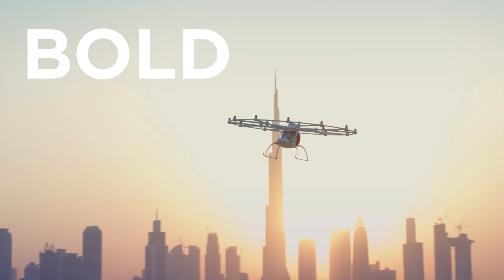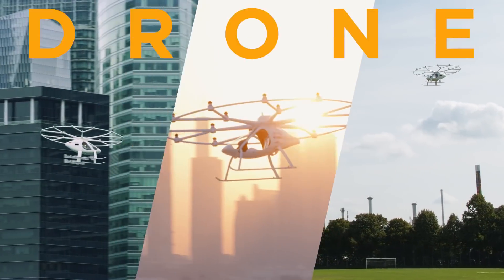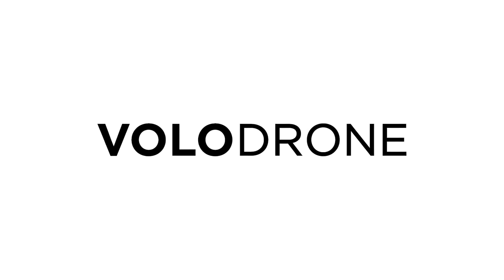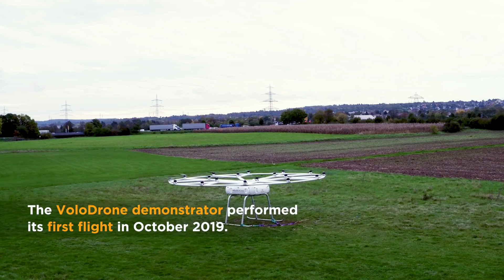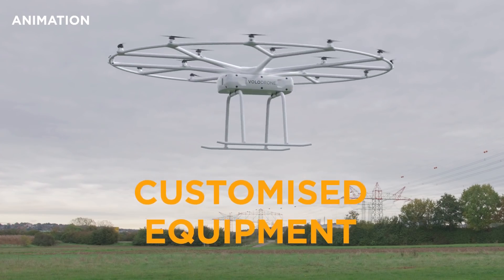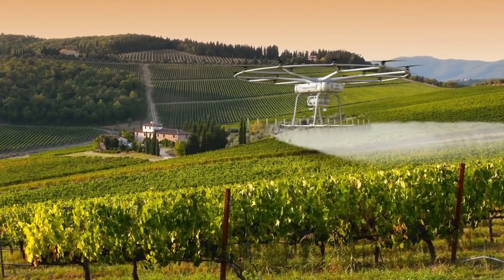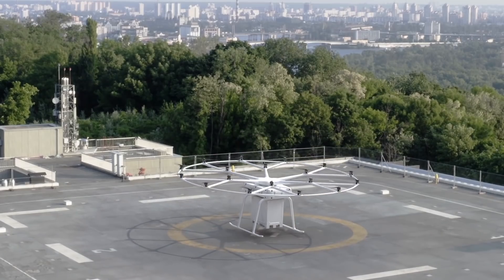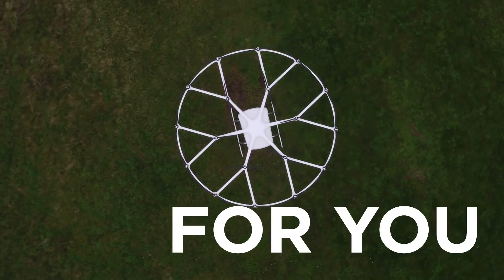VoloDrone, Heavy-lift Utility Cargo Drone, Introduced – Agriculture & Construction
Volocopter, the pioneer in Urban Air Mobility, presented the demonstrator of its VoloDrone. This marks Volocopters expansion into the logistics, agriculture, infrastructure and public services industry. The VoloDrone is an unmanned, fully electric, heavy-lift utility drone capable of carrying a payload of 200 kg (440 lbs) up to 40 km (25 miles). With a standardized payload attachment, VoloDrone can serve a great variety of purposes from transporting boxes, to liquids, to equipment and beyond. It can be remotely piloted or flown in automated mode on pre-set routes.

The VoloDrone has been engineered to serve challenging missions across industries ranging from agriculture, logistics, and infrastructure to public services, offering time and cost advantages compared to existing solutions.

The first flight of the VoloDrone demonstrator in October 2019 marks the beginning of intensive customer interaction in real-life applications, which provides the basis for the serial product.

About Volocopter

Volocopter brings urban air mobility (UAM) to megacities worldwide. We aim to improve quality of life for people in cities by offering a fantastic new mode of transportation. To this end, we create sustainable and scalable UAM ecosystems with partners in infrastructure and operations.

Volocopter’s family of eVTOL aircraft will offer passengers (VoloCity and VoloConnect) and goods (VoloDrone) swift, secure, and emission-free connections to their destinations, supported by the VoloIQ, the UAM ecosystem’s software platform that serves as its digital backbone for safe and efficient operations.